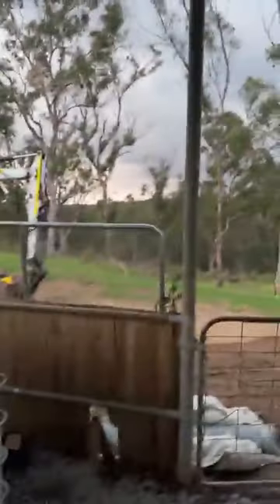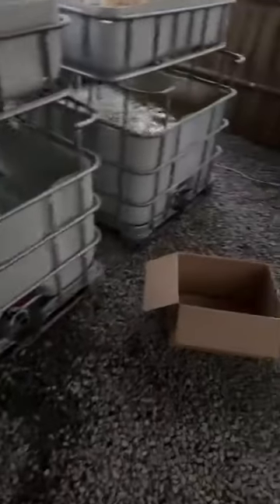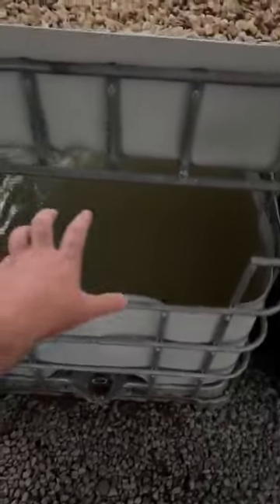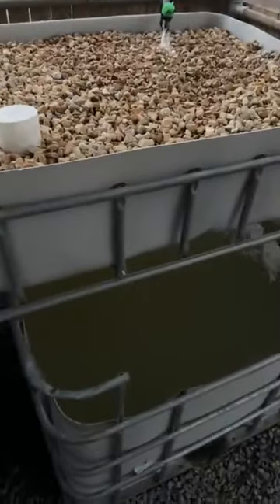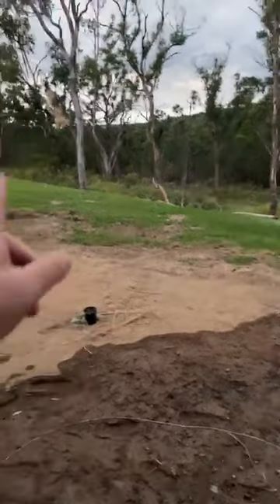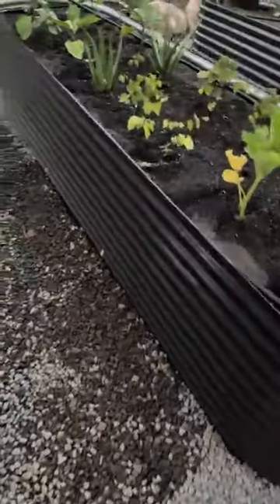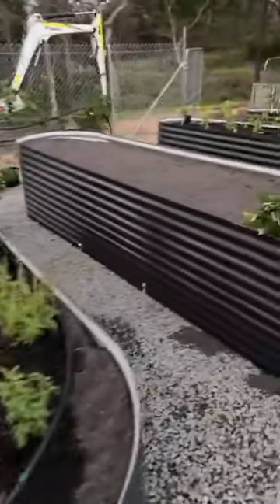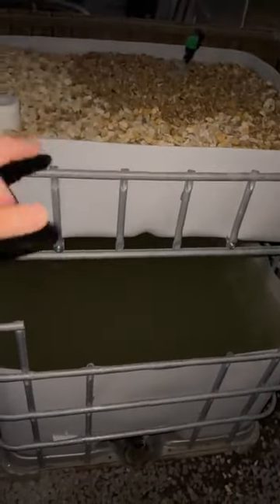Why You Should Grow Your Own Food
Nathan Birch showcases his new farm as we enter the depression from 2018.

If you want help in building out a strategy to reach your goals, book in a free discovery session today

The following videos have been prepared by
The factual information (“information”) provided in this website and the following videos is general in nature only and does not constitute any type of financial advice and is not intended to imply any recommendation or opinion about a financial product. The information has been prepared without considering your personal objectives, financial situation or needs. Before acting on any information provided in this website and in the following videos you should consider the appropriateness of the information having regard to your objectives, financial situation and needs. Binvested.com.au Pty Ltd is not a financial advisor. Before making any decision, it is important that you should seek appropriate legal, tax, financial and other professional advice before you make any decision regarding any information mentioned in this communication, its website and the following videos. Whilst all care has been taken in the preparation of this material, no warranty is given in respect of the information provided and accordingly neither Binvested.com.au Pty Ltd nor its related entities, affiliate companies, employees or agents shall be liable on any ground whatsoever with respect to decisions or actions taken as a result of you acting upon such information. We can provide access to our Investor Relations team should you wish to speak to them.